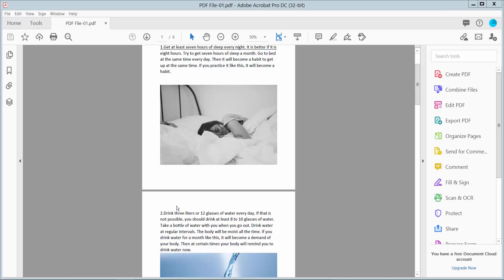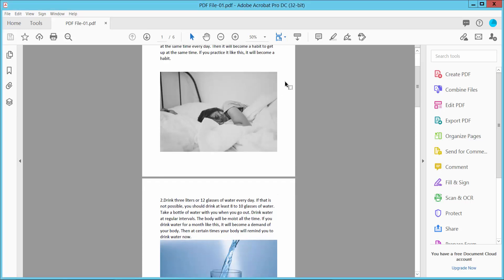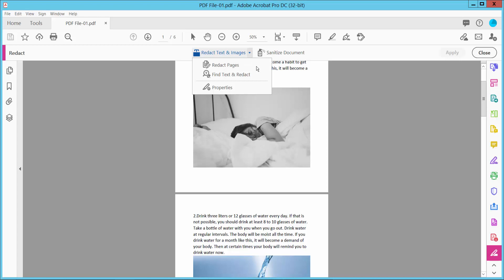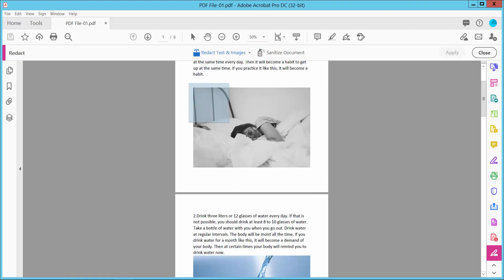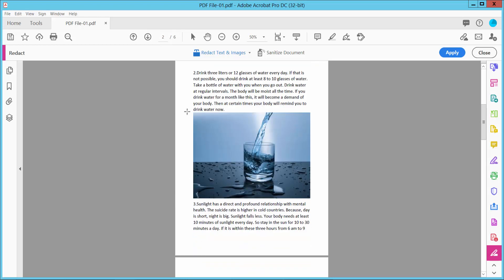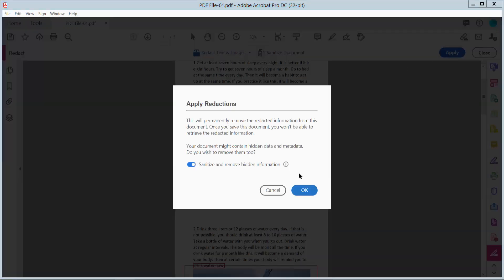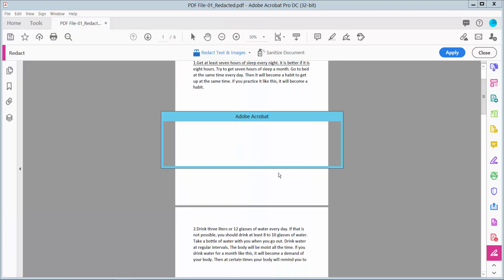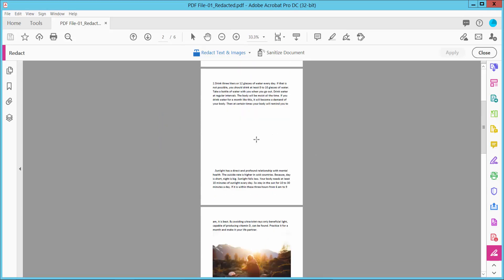How to white out a picture on a pdf file in Adobe Acrobat Pro DC 2022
Hello everyone, Today I will show you, How to white out a picture on a pdf file in Adobe Acrobat Pro DC 2022.